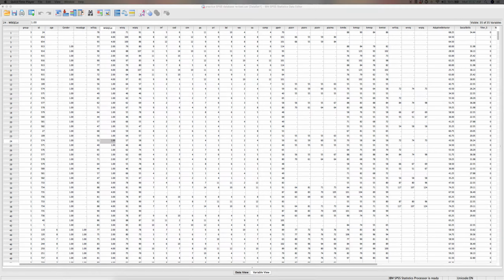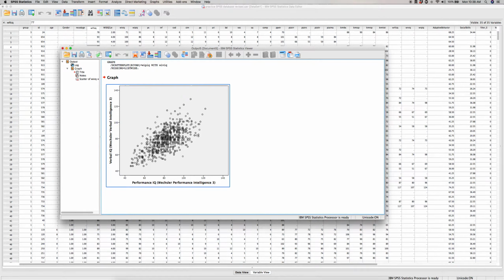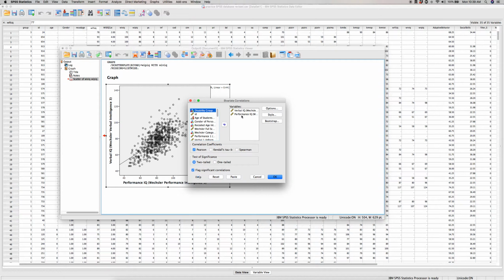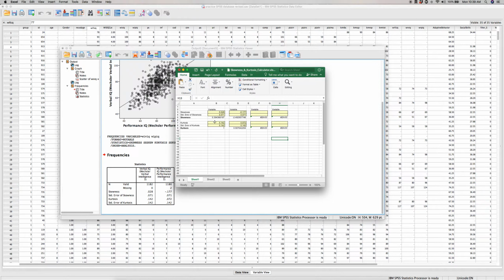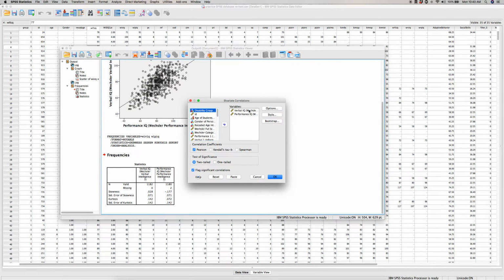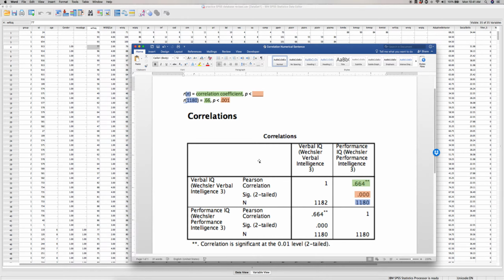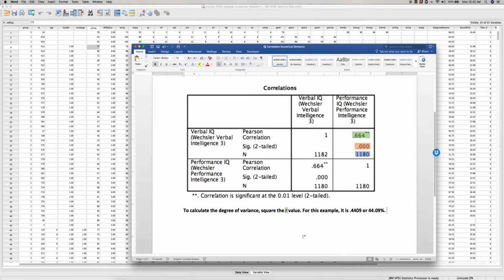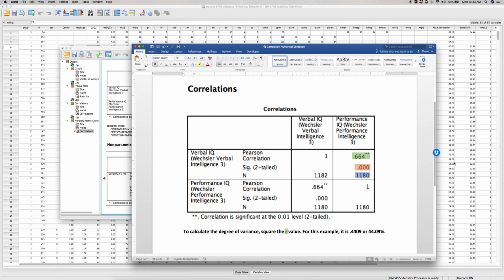Correlation SPSS Instructions